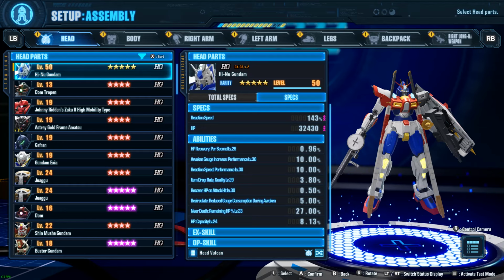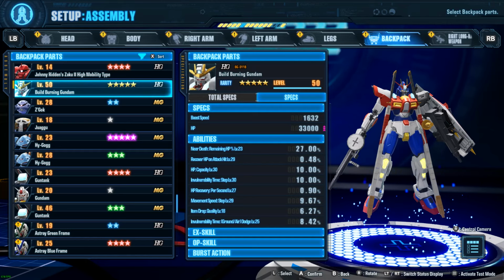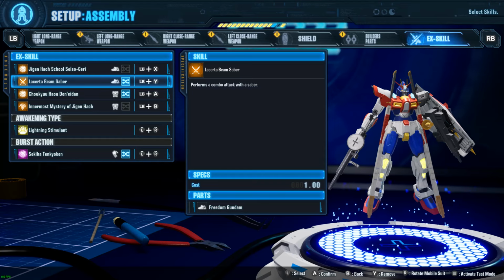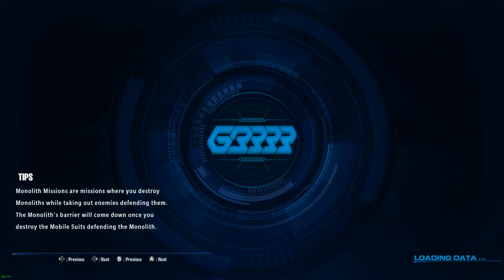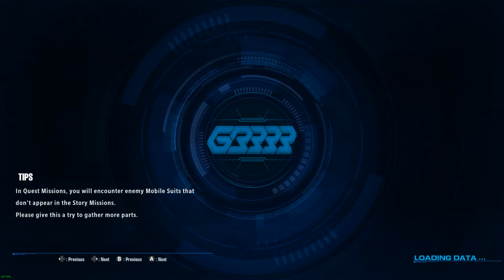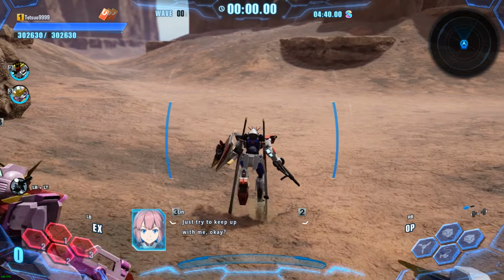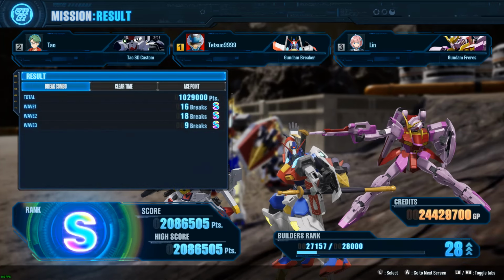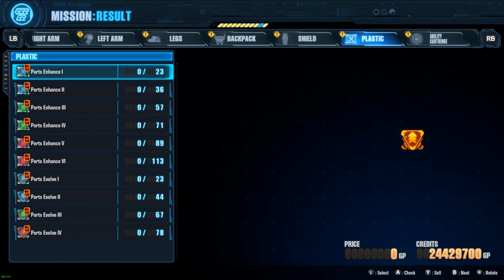Gundam Breaker 4 - Endgame Martial Artist build for Newtype Difficulty!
If any of you want to tackle Survival mode, let me know!
Steam ID - Tetsuo9999